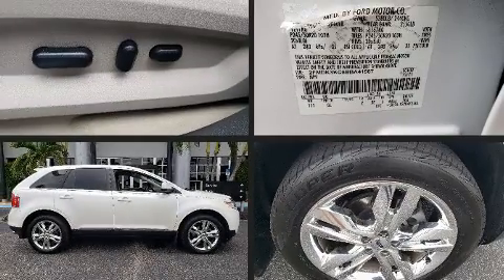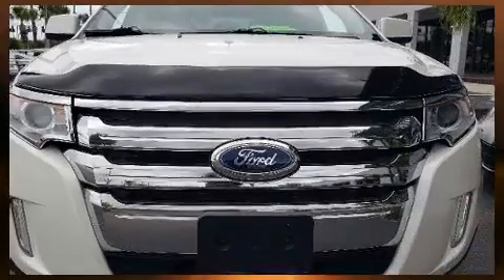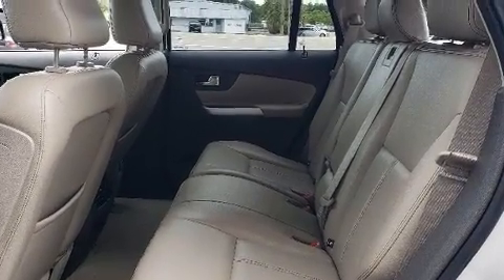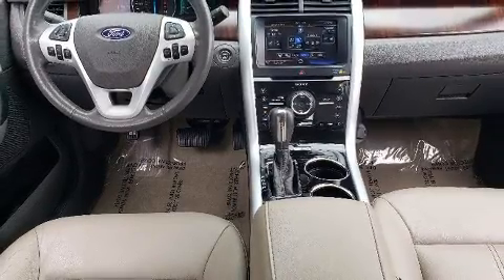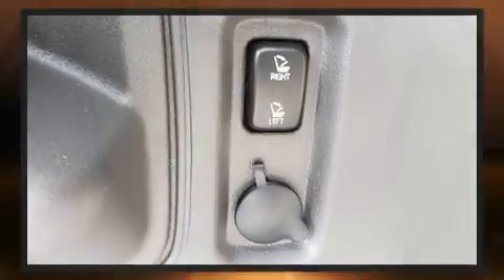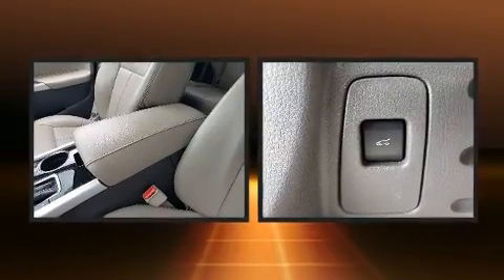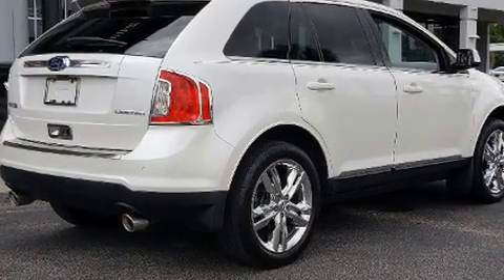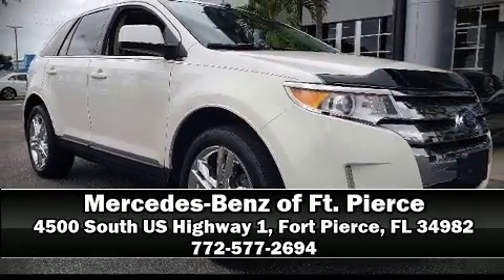2011 Ford Edge Limited in Fort Pierce, FL 34982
4500 South US Highway 1

You can expect a lot from the 2011 Ford Edge. Smooth gearshifts are achieved thanks to the 3.5 liter 6 cylinder engine, and for added security, dynamic Stability Control supplements the drivetrain. Top features include heated front seats, speed sensitive wipers, a built-in garage door transmitter, an automatic dimming rear-view mirror, front bucket seats, fully automatic headlights, remote keyless entry, and more. Features such as automatic climate control and leather upholstery prove that economical transportation does not need to be sparsely equipped. Ford also prioritized safety and security by including: dual front impact airbags, front side impact airbags, traction control, brake assist, ignition disabling, and 4 wheel disc brakes with ABS. Our knowledgeable sales staff is available to answer any questions that you might have. They'll work with you to find the right vehicle at a price you can afford. Stop in and take a test drive!